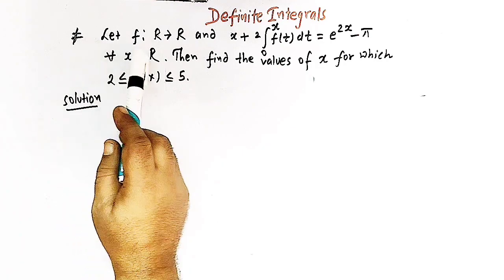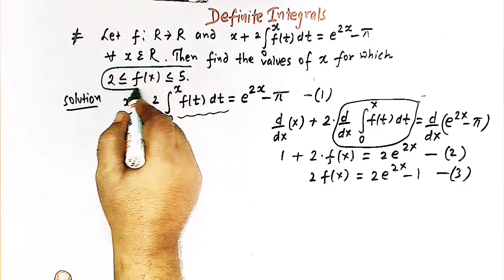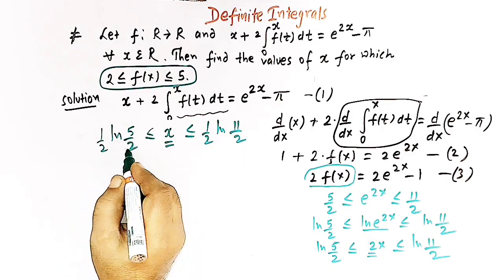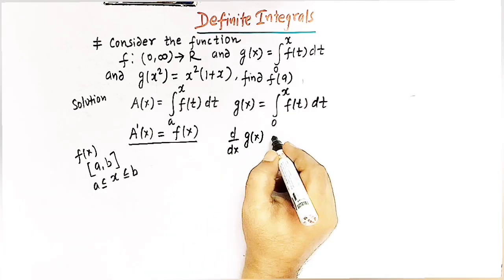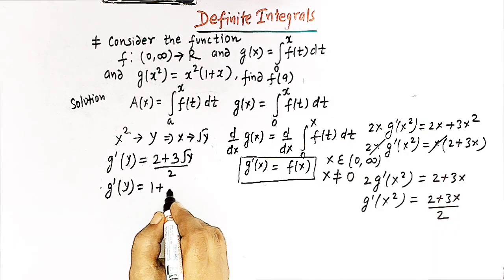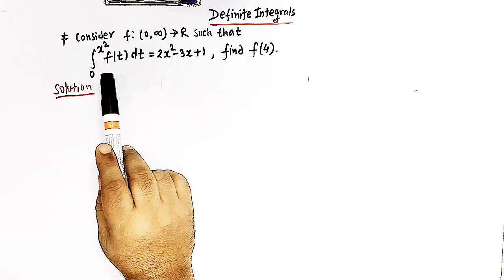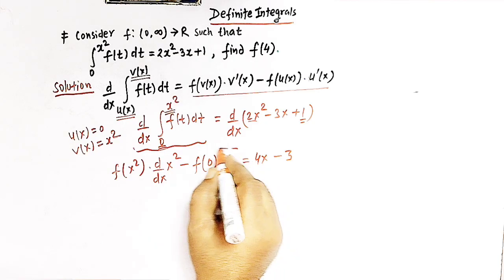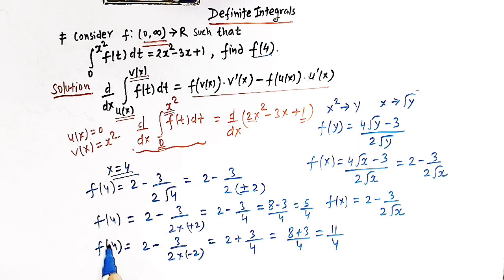Three important conceptual problems on definite integrals _ Fundamental theorem of integral calculus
Conceptual problems based on fundamental theorem of integral calculus.
Definite integrals.